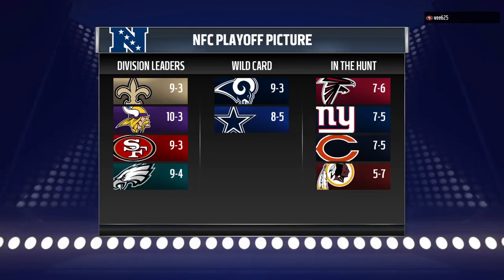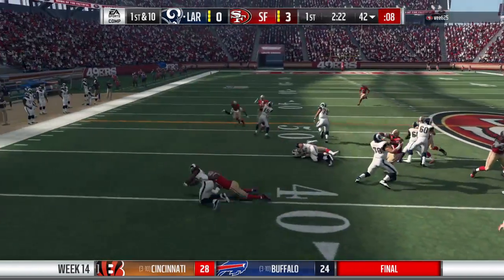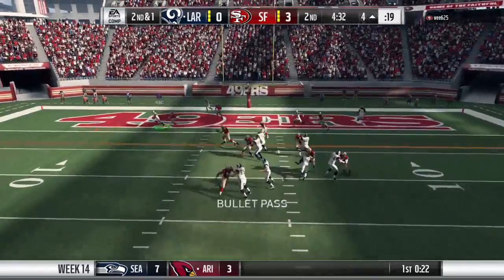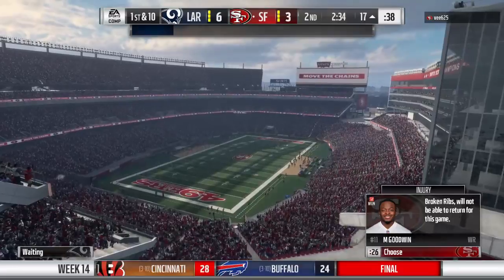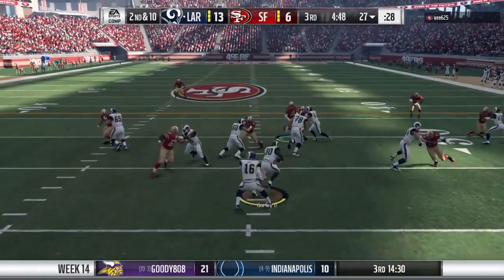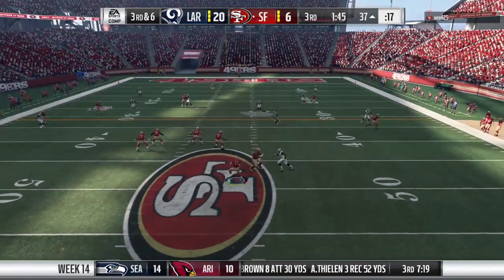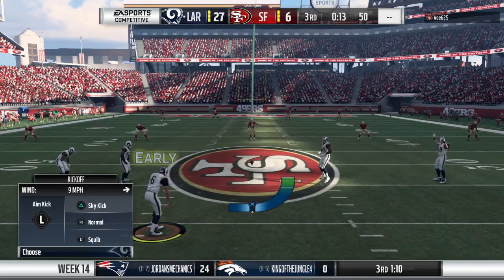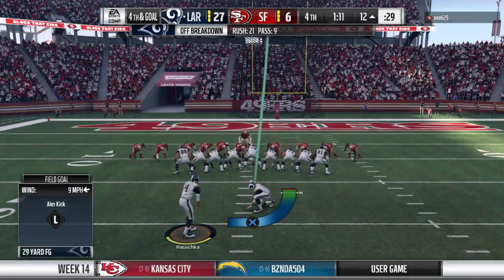b_mamba24's Live PS4 Broadcast